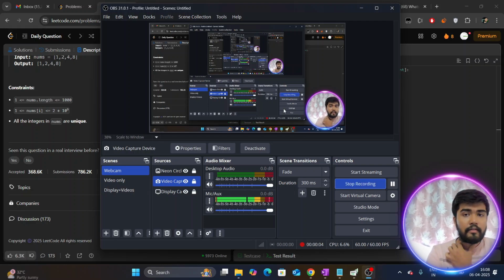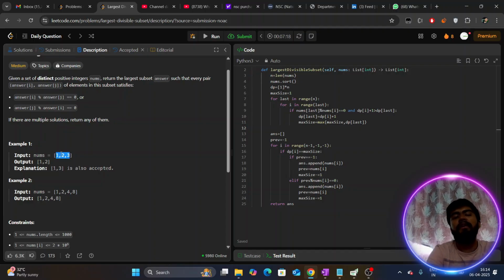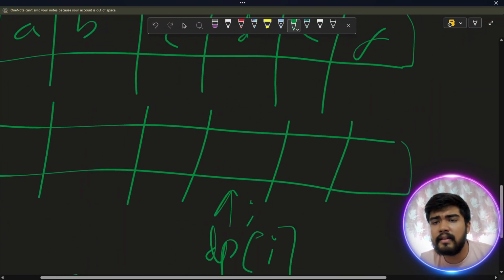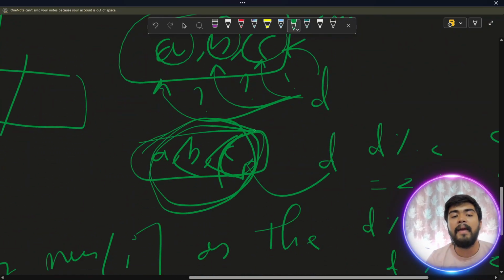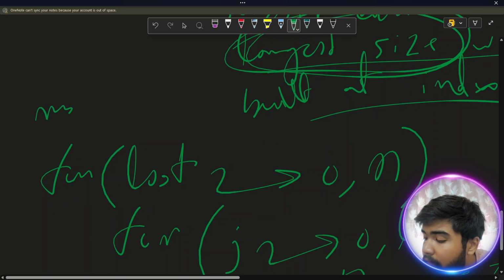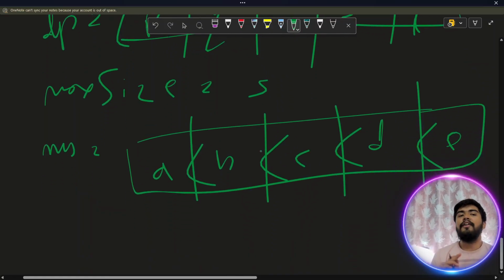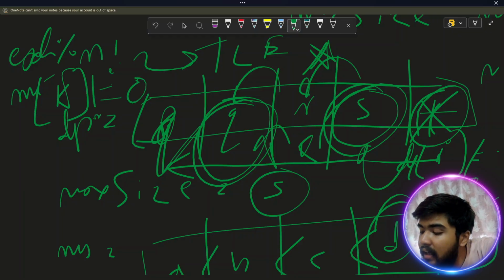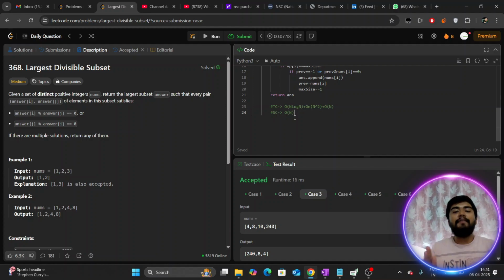Largest Divisible Subset || Leetcode 368 || DP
100 Days Code Challenge with Shouvik 🚀 || Master DSA, System Design & Backend Development || Largest Divisible Subset || Leetcode 368 || DSA || 100 Days of Coding Challenge